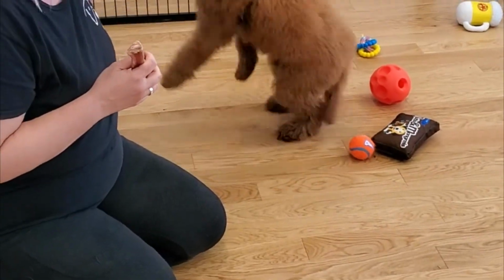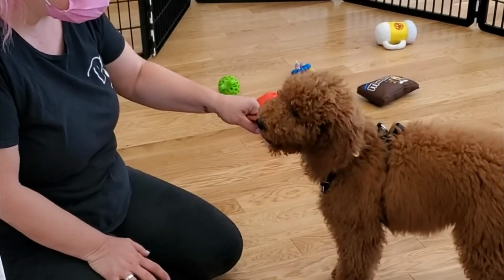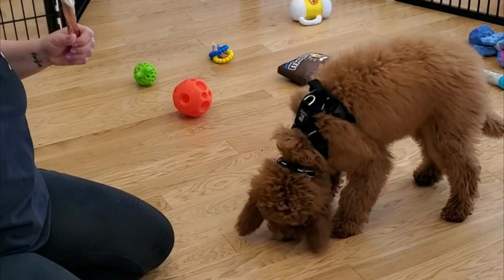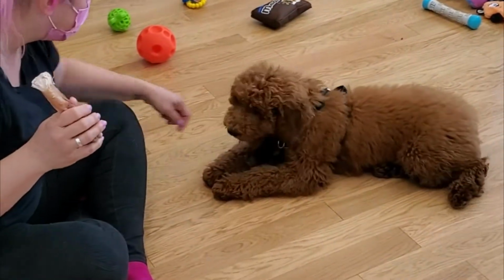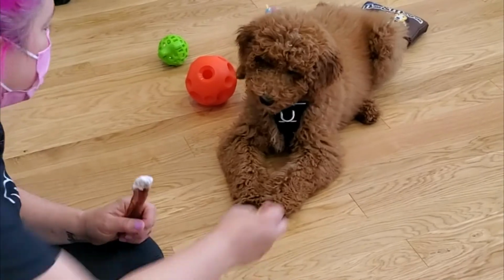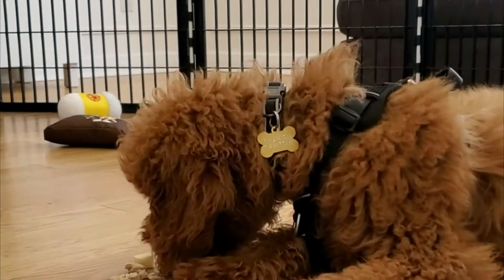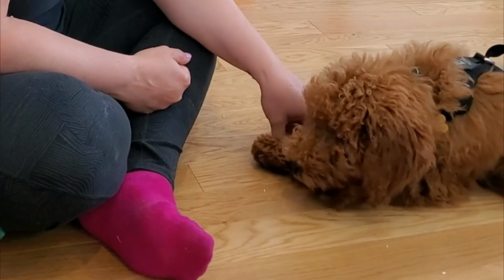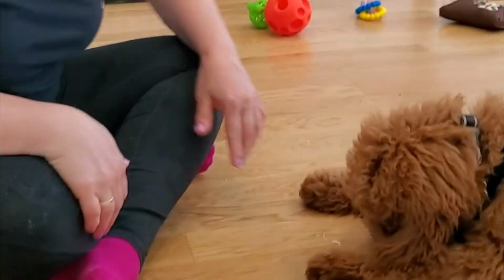How to train a dog to drop it - Charlie the adolescent doodle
I filmed a drop video with my dog Hariette some time ago, but I thought you would be interested in seeing me train a 5-month-old puppy, an out-of-control one, who bit his owner, so it was imperative that we start the process.

First, I teach the puppy to respect my critical space by blocking it. This is an impulse control exercise. There are no treats, to social contact if it behaves. Charlie learned this in less than 2 minutes, and so will your dog.

Cheers.
I've been training animals professionally for 35 years and teaching animal behaviour for 12 years. I share training and behaviour videos with you to deepen your human-animal bond, and I do this without ever using lures.

You can check us out on the following platforms or shop for some incredible Dogue Shop and Creative Dog apparel and accessories.